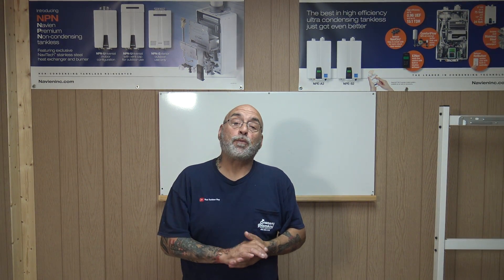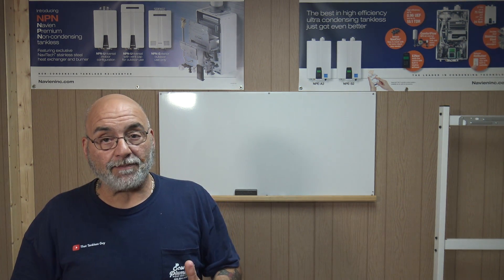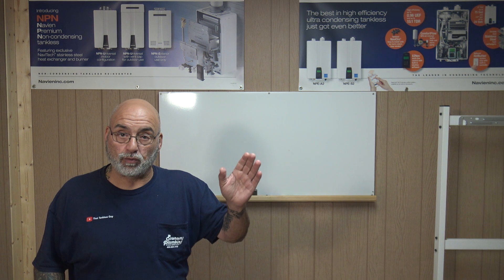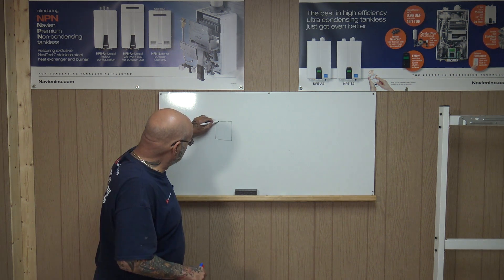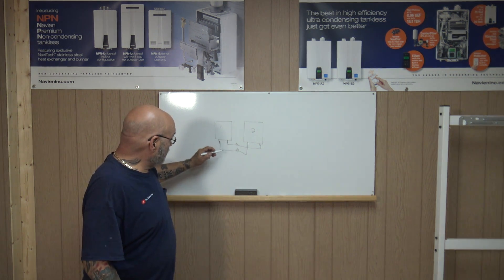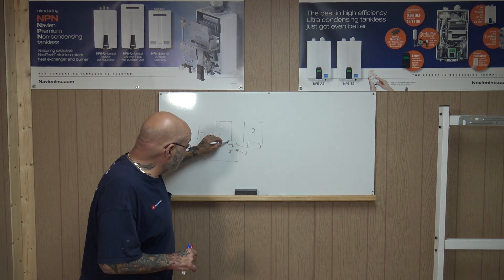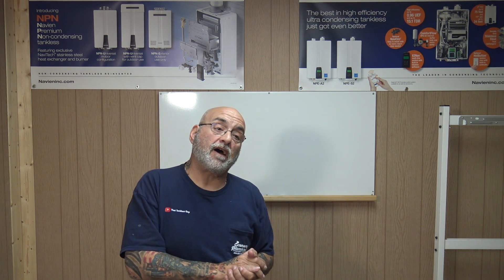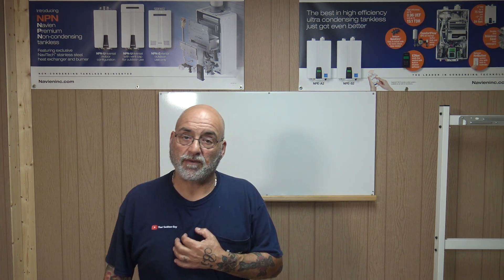Proper piping for multiple Navien tankless heaters, First in Last out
I get a lot of questions about this, and I see a lot of improper installations on social media on what a great installation and the hot and cold-water piping is done the wrong way. When you are piping multiple tankless heaters together it is very important to pipe them in as first in last out, if not the unit with the cold water going into it first will do the lion's share of the work.
It is also important to consider the header size of the piping, two unites should have a 1" header size and so on. See Naviens piping diagrams for further installation instructions.
If you follow this video and properly size the water piping, you will have no problem with the unites.
remember to also use the Cascade cables to make the unites talk to each other.
Mike
PLEASE USE A LICENSED PLUMBER TRAINED IN NAVIEN LEVEL THREE TRAINING AND TO FOLLOW ALL LOCAL AND NATIONAL PLUMBING AND GAS CODES. FILE A PERMIT AND OBTAIN AN INSPECTION WITH YOU LOCAL BUILDING DEPARTMENT.